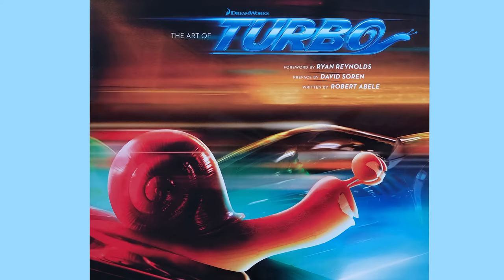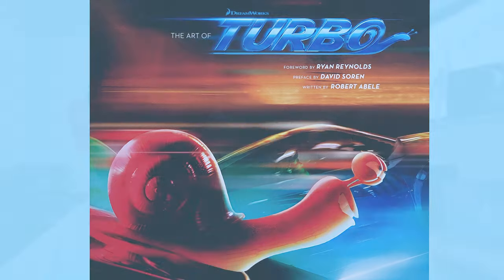The Art of Turbo | Dreamworks | 4K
The Art of Turbo by Dreamworks and published by Titan Books offers the ultimate celebration of the film for the family and artbook lovers alike! 4K